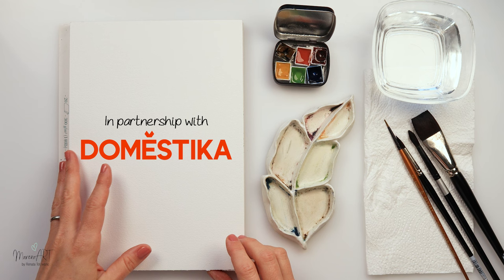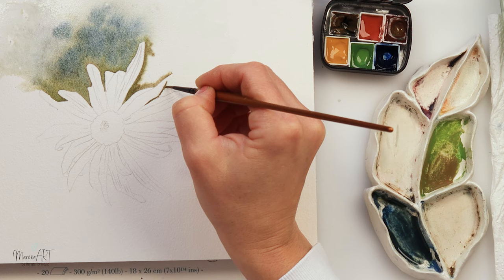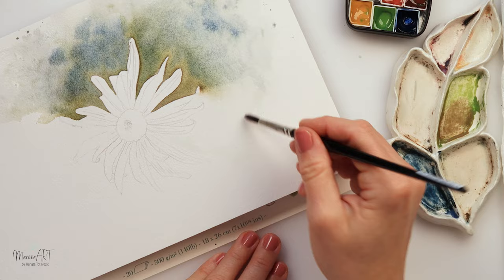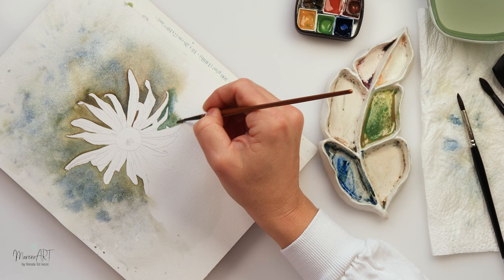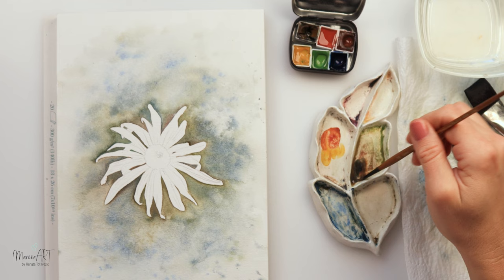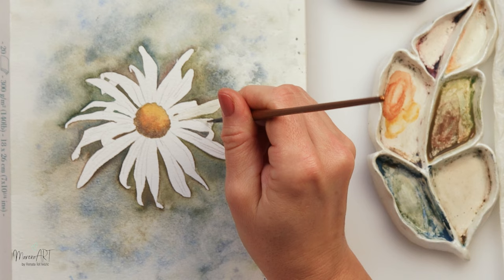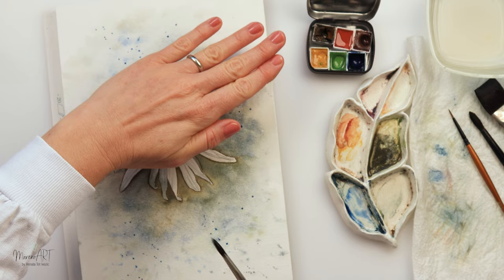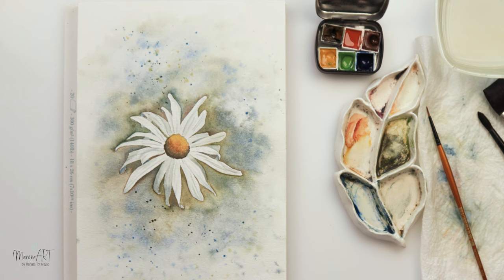Negative painting - painting white flower step by step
In this video I will be how I painted this flower using negative painting technique. Also, you will see how to paint a white flower.

00:00 Intro
01:15 Painting background
06:44 Domestika
07:14 Painting background
11:00 Painting flower
19:45 Course recommendation

♡ Courses I recommend:
    - Fantasy Landscapes with Watercolor & Gouache by Ruth Wilshaw
    - Dreamy Watercolor Landscapes: Paint with Light by Katarzyna Kmiecik
    - Natural Landscapes in Watercolor by Daniel "Pito" Campos
    - Watercolor Travel Journal by Alicia Aradilla
♡ Black Friday offer:

To paint it I used:
***Paper:
Centenaire cold-pressed watercolor paper 100% cotton 300gsm/140lb size 18x26cm /7x10.25ins

***Watercolors :
I used eco-friendly watercolors I made myself
Set Vibrant

 ***Brushes:
Raphael round No 8
Raphael flat No 22
Panart round No 2

Renata